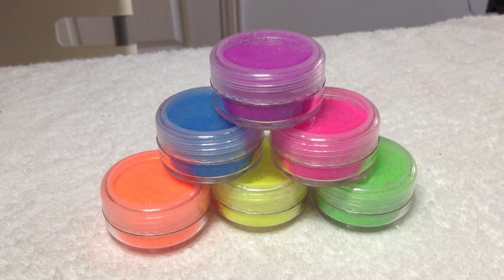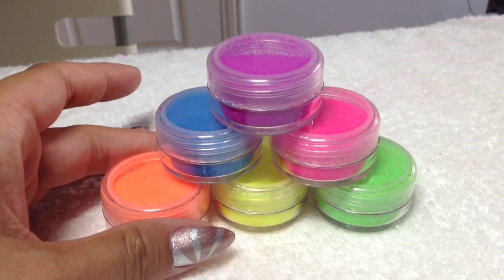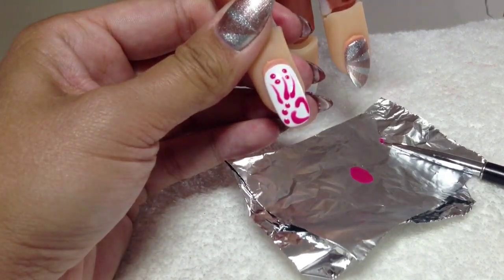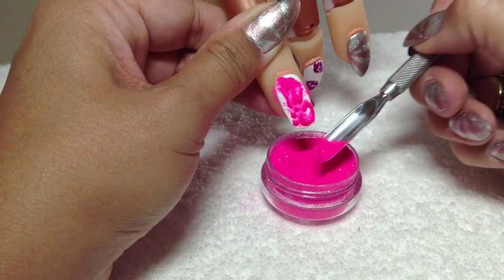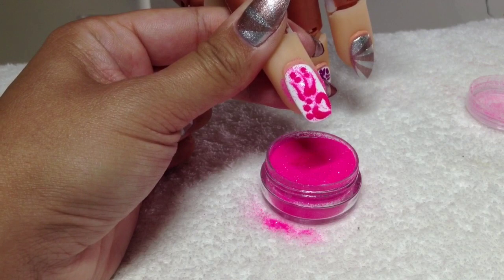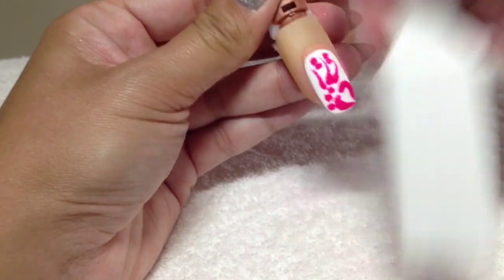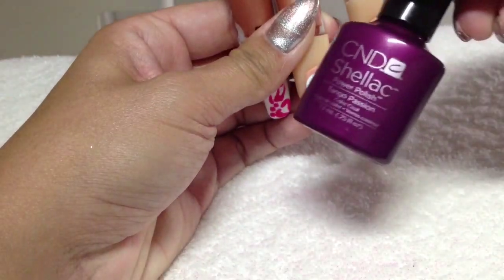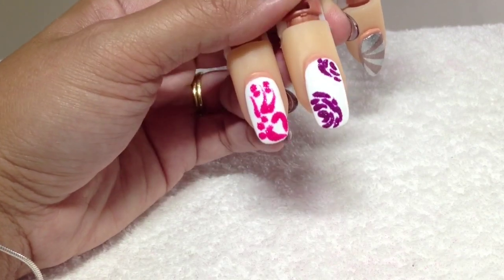Velvet Sand/Flocking Technique - Gel Polish/Shellac Nail Art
Quick tutorial on my technique of Velvet Sand / Flocking sand using gel polish & CND Shellac.

Neon glitters available at GlitterArty_Nails :